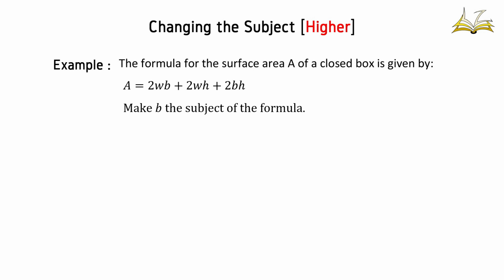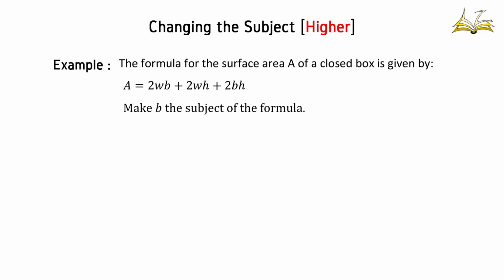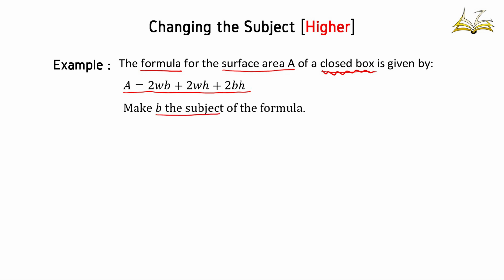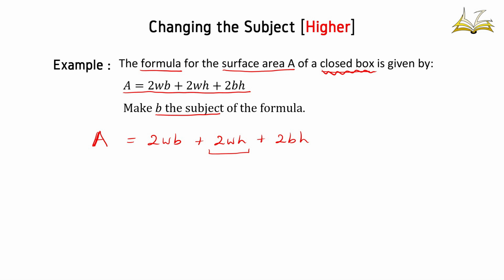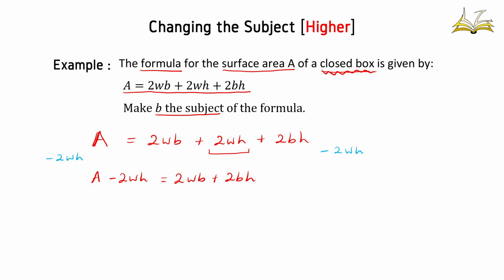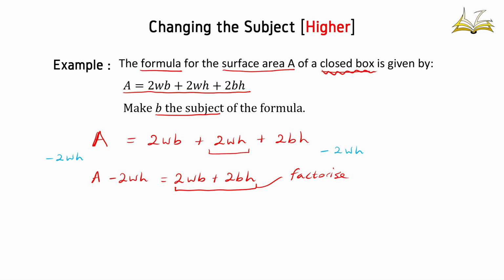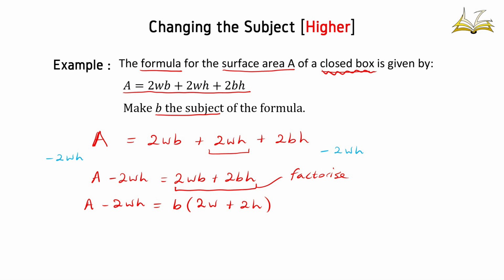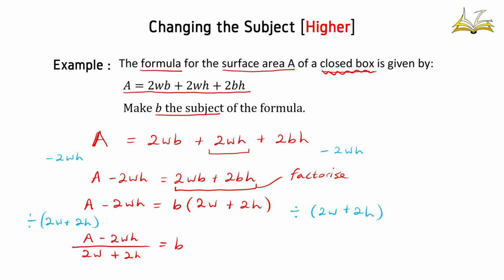GCSE Exam Crash Course - Changing the Subject [HIGHER]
Here we look at changing the subject on a higher style question. Majority of higher type changing the subject questions will need to be manipulated in a similar way to the example looked at in the video.